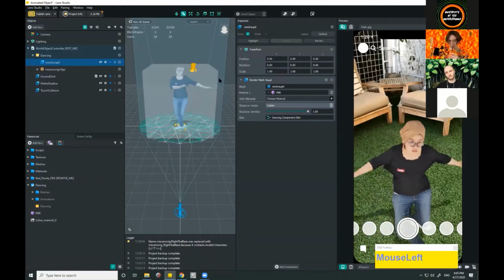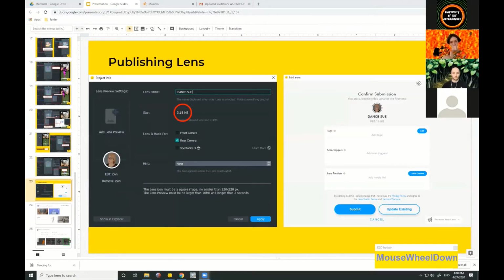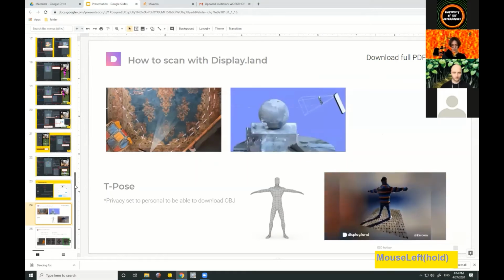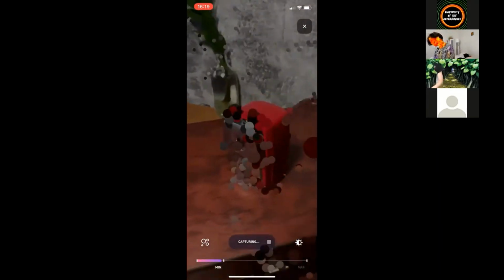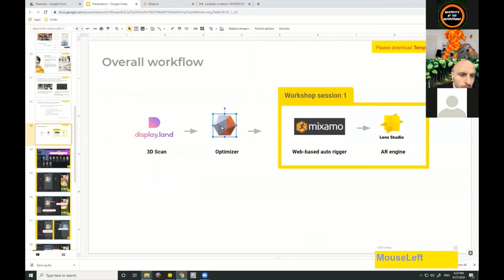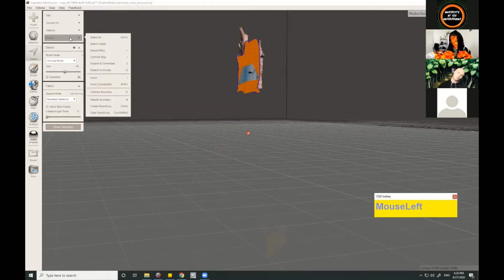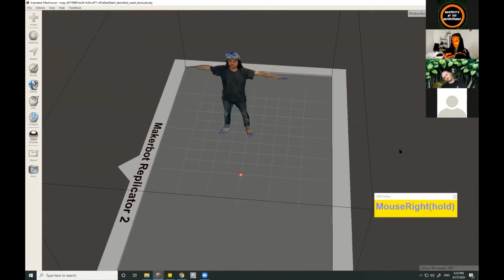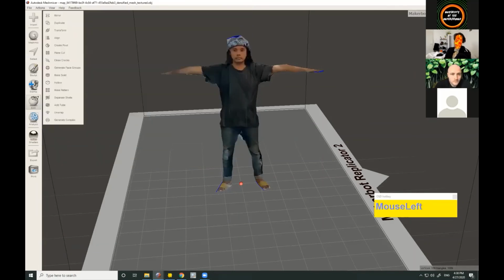Visual artist and holograph mastermind Sufee Yama - Part 2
Part II
A visual artist with a focus on immersive media storytelling, Thailand's Sufee Yama is a multidisciplinary visionary working towards a holographic future! She is the founder of Bangkok's Utopia Lab, a creative studio-meets-community hub focusing on merging Art and VR AR Technology toward the idea of merging virtual space and physical reality into one environment through art. She's also one of @uniundrgrd's Open Call Lecturers, a collective of freelance creatives, educators and nightlife artists. On April 27, Sufee and the researchers got together to explore the limits of VR/AR technology and create their own holographic avatars, and now you can too!